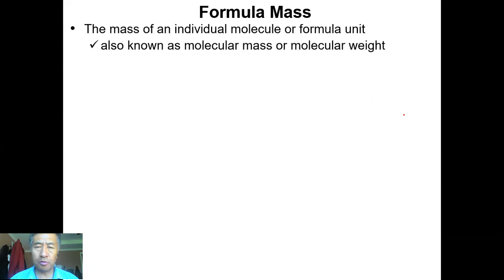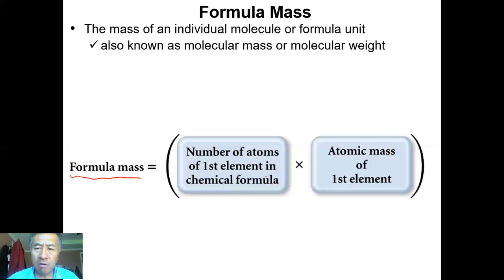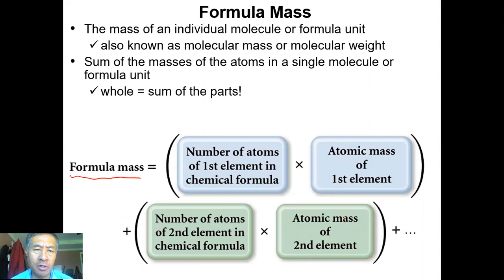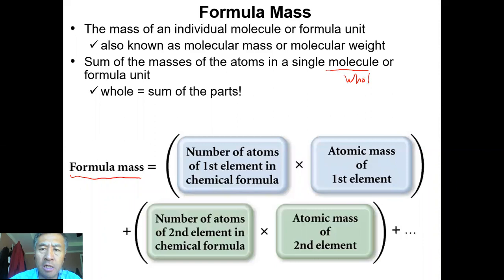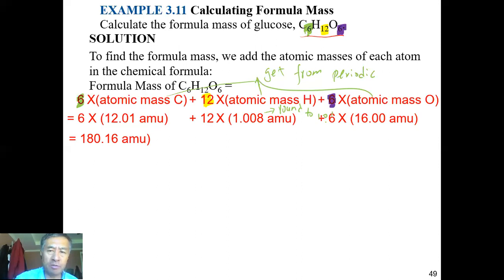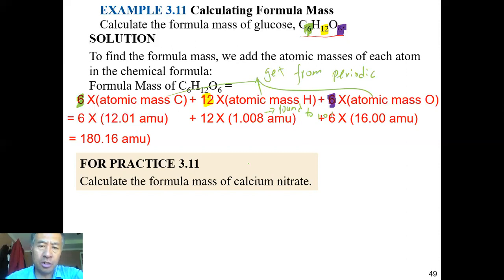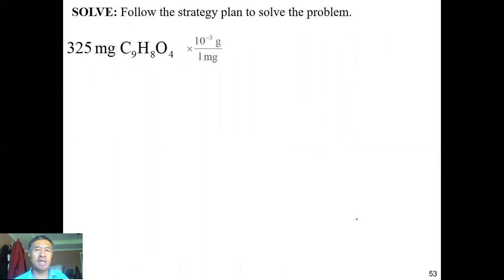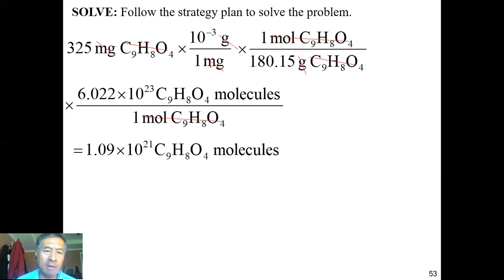Chapter 3 Lecture Recorded Video Part 2 of 2